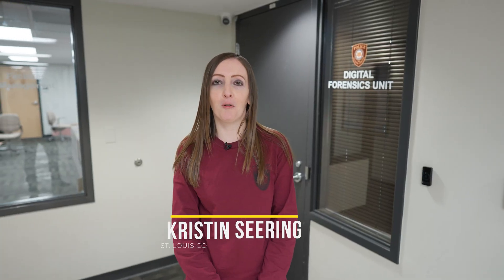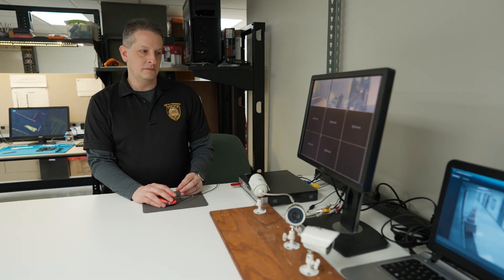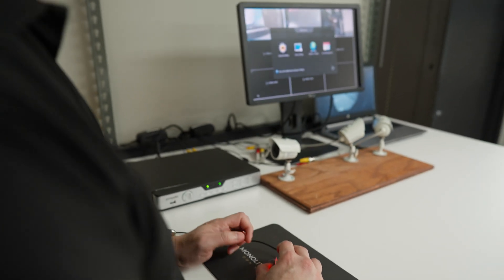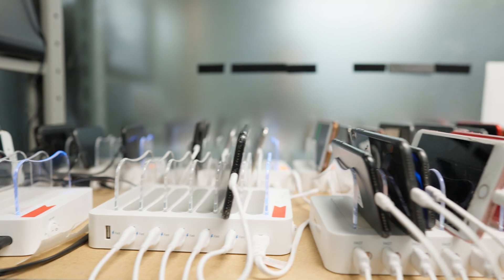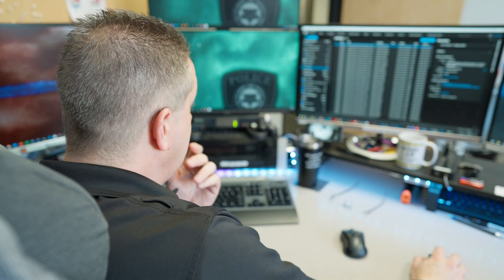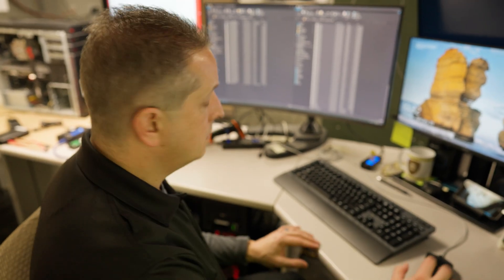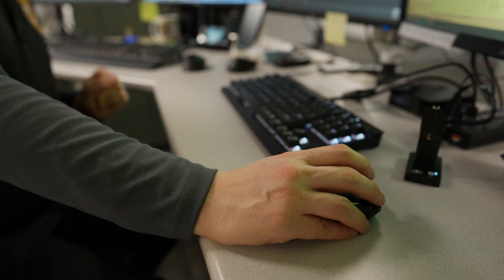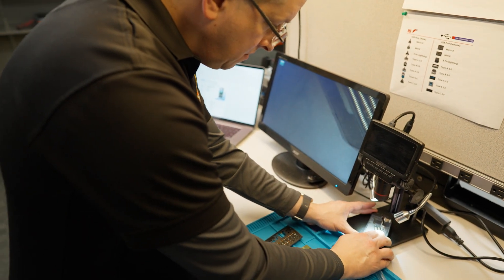Crime Lab Tour: Digital Forensics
Take a tour of the St. Louis County Police Department Crime Lab's Digital Forensics Unit with Kristin Seering.